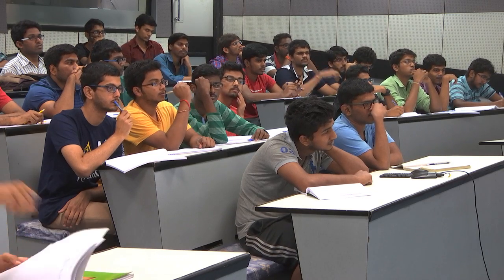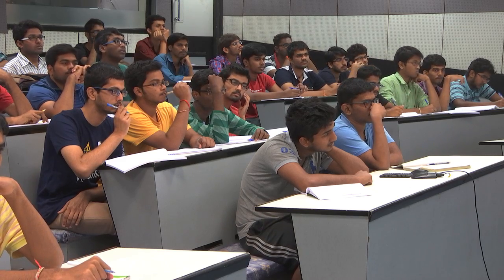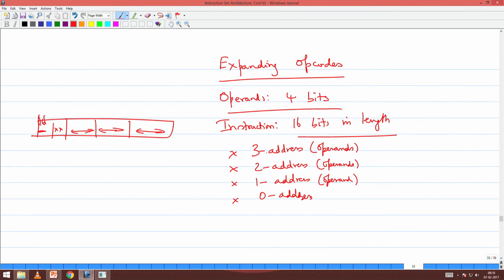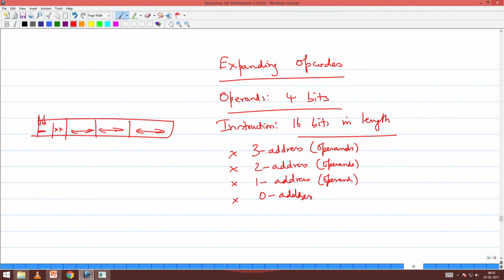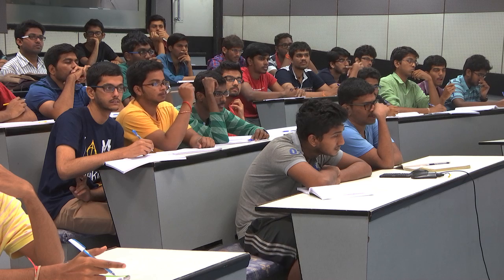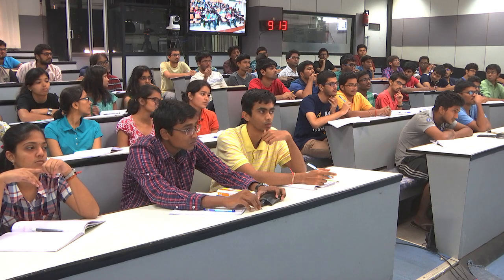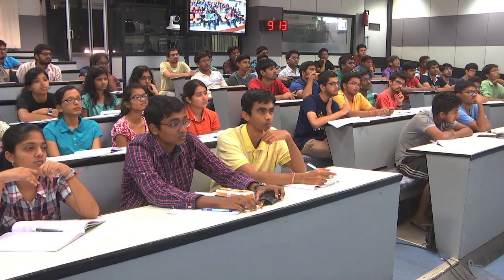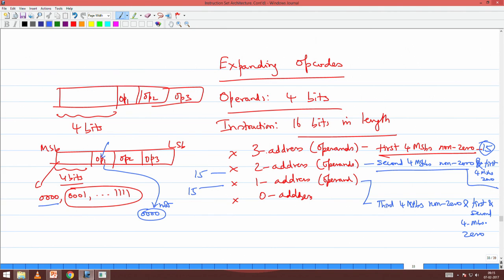Lecture 16 - Expanding opcodes